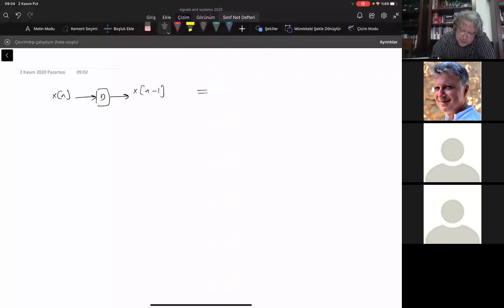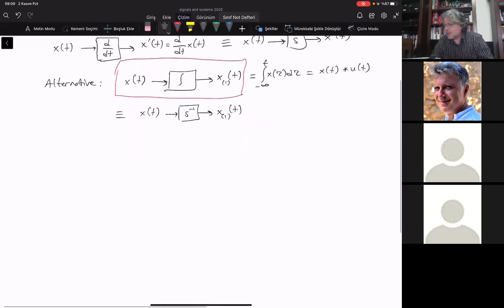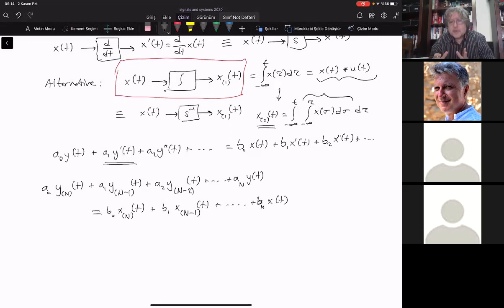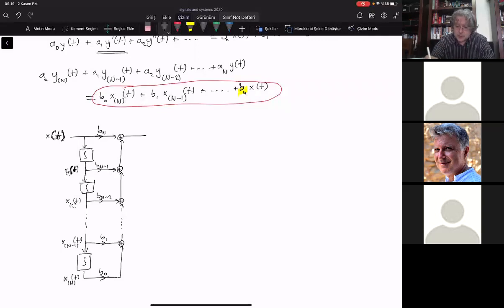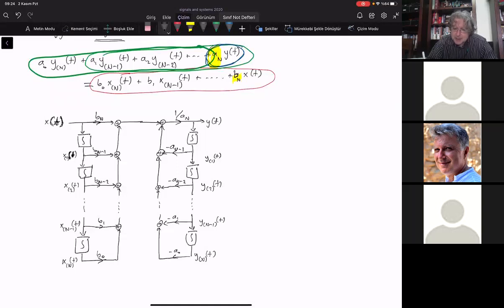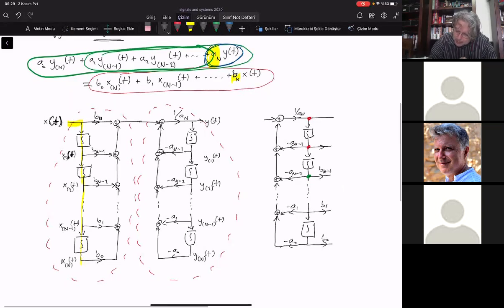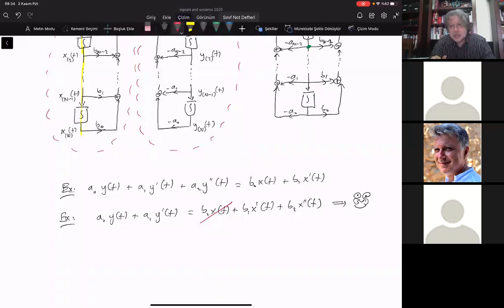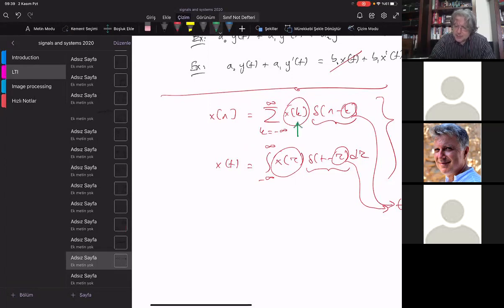Signals&Systems week-5-1: CT LTI systems, Block diagram realizations with integrators